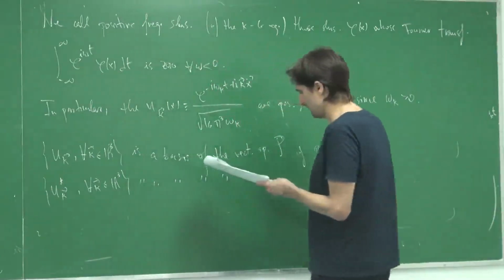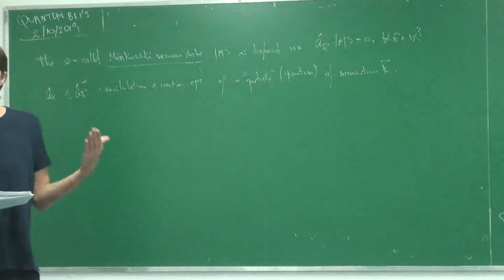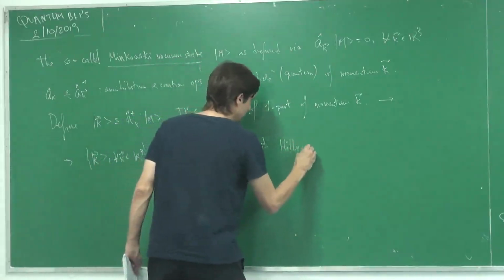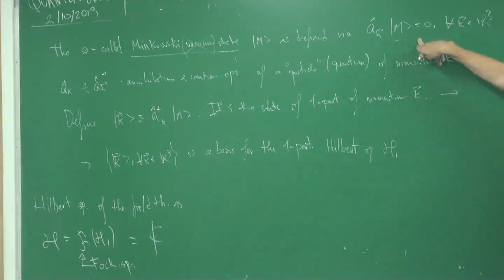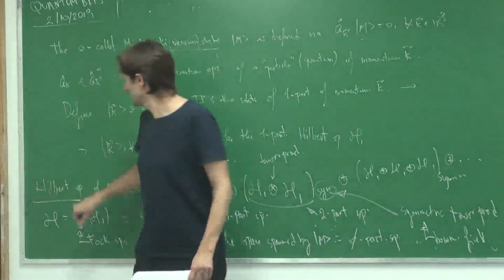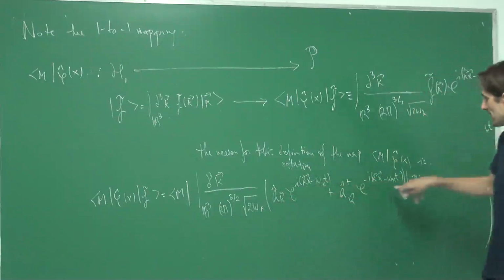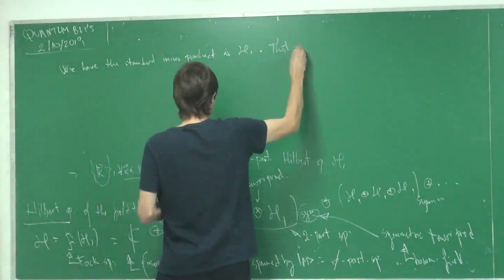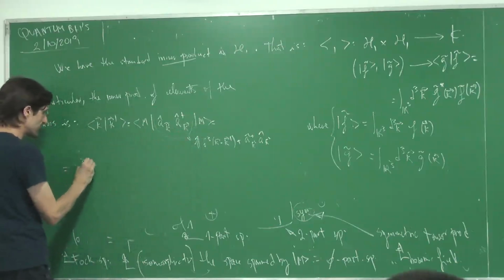Quantum Black Holes. Aula 1. (Part 2)